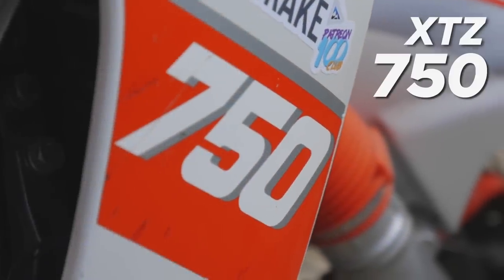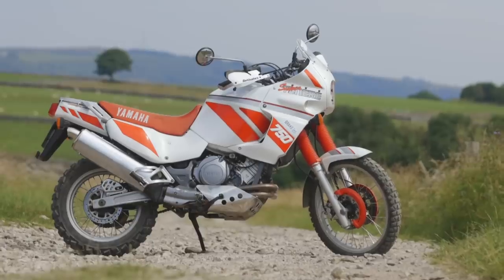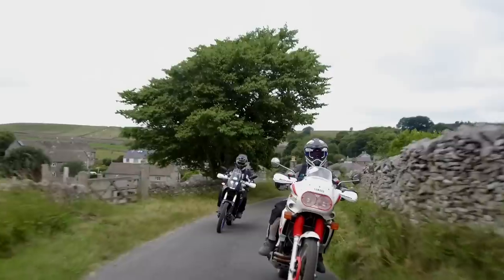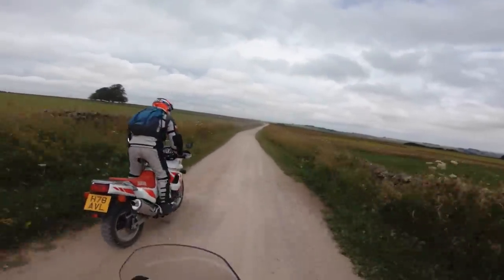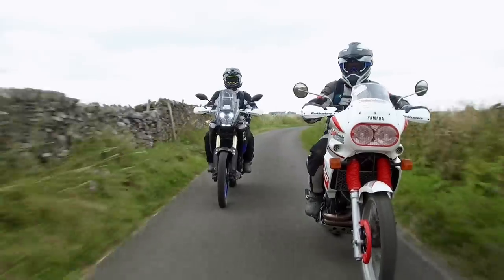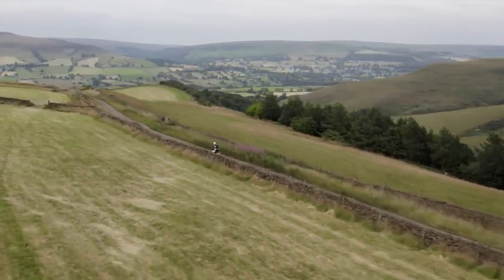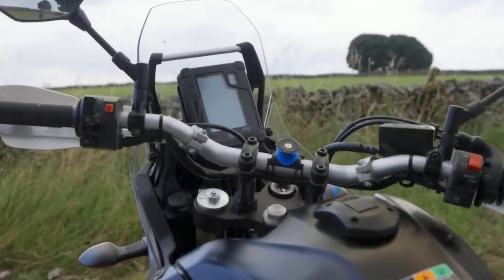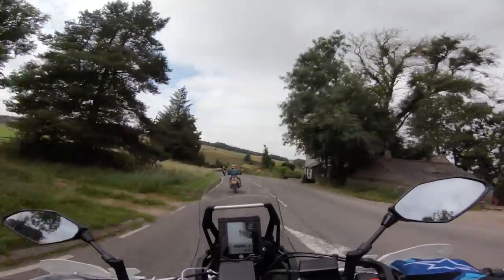Is a Tenere 700 better than the original Super Tenere? | Retro vs Modern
Nostalgia is a wonderful thing. Wether you remember distinctly or are living on the nostalgia of others, it's such a good feeling. The Super Ténéré for me, is a bike I can't help but love. The nostalgia is a little too powerful.

I think that across the four episodes of Retro vs Modern is seems that nostalgia isn't that accurate. Our fondness of previous memories skews our perceptions a little. Every time I ask someone what that remember a bike being, it's wildly interesting. From the original Africa Twin being like a 'production rally bike' to the Super Ténéré being way too heavy for off-road, none of those tropes are quite true.

On top of that, we've learnt a lot about modern bikes. Sometimes they're great, sometimes they've lost their way but with the Yamaha T7, it's seems like a lot of chips have fallen into place. More simply, the T7 is great. What a wonderful bike it's turned out to be. A truly modern, capable bike.

The Super Ténéré is without doubt a lovely bike, but this comparison has been the best possible showcase of how 30 years has developed bikes in adventure motorcycling. We live in a great time.